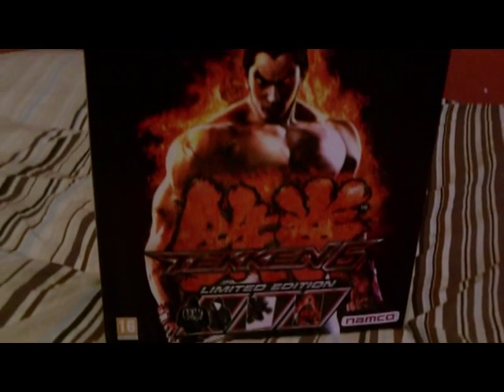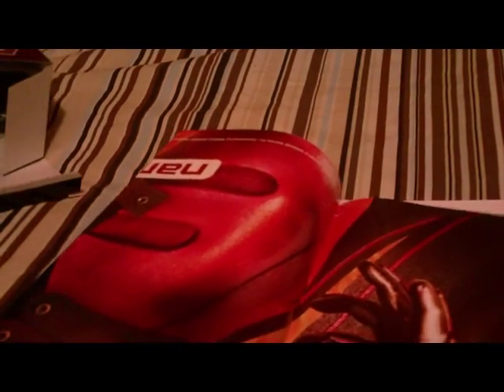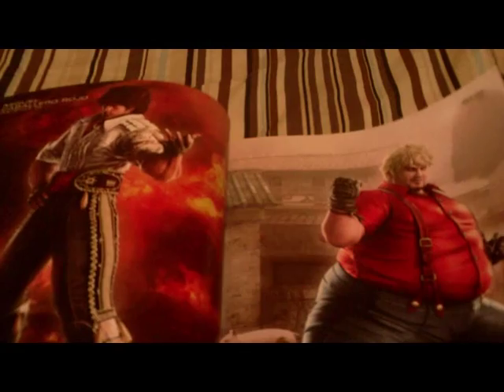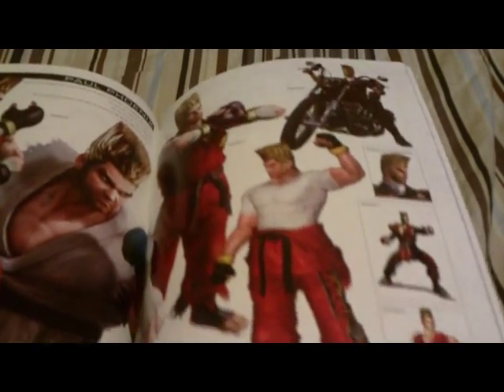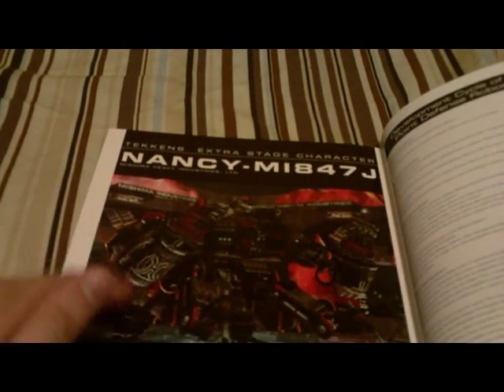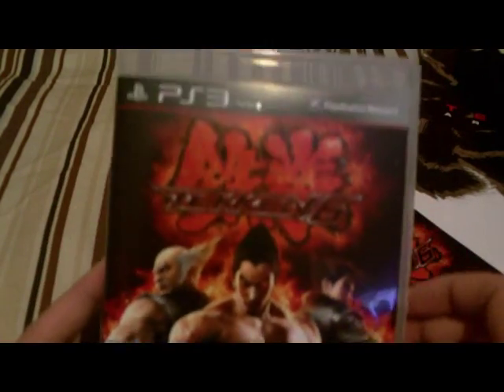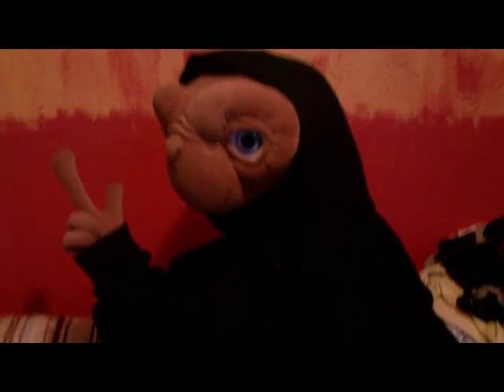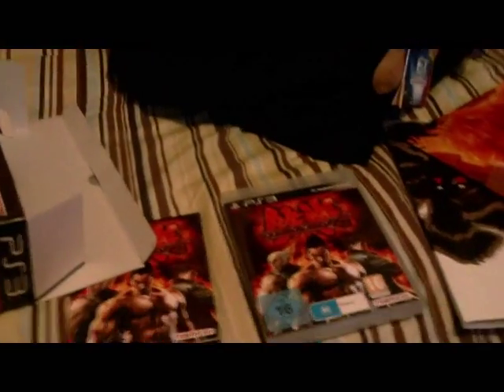Tekken 6 Limited Edition Collectors Edition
Unboxing Tekken 6 Limited Edition on the PS3.  The UK or Europe version, contains a good look at the artbook.